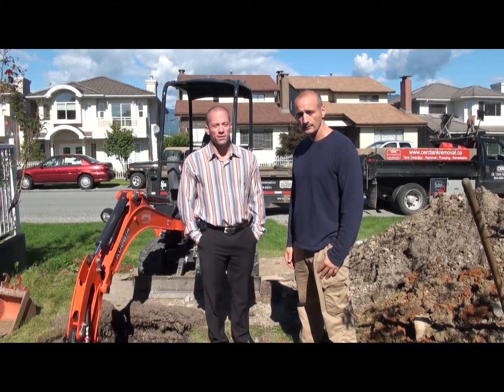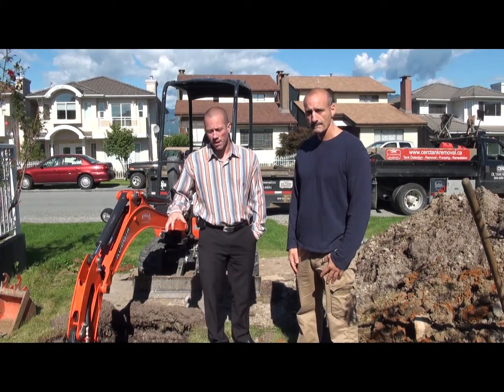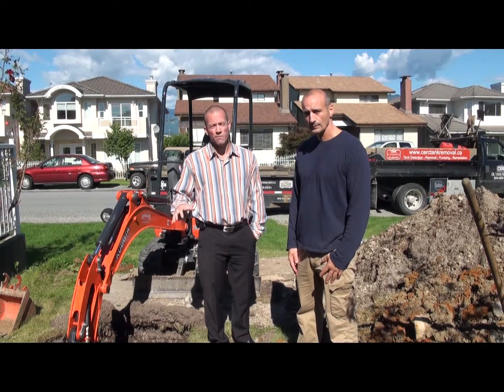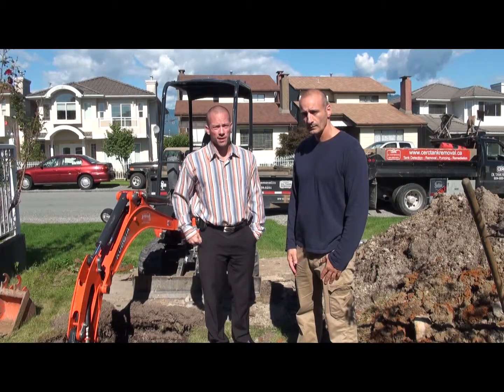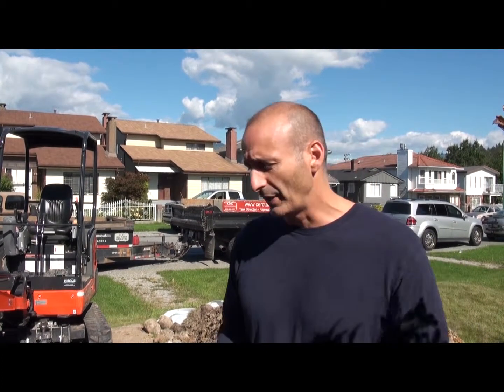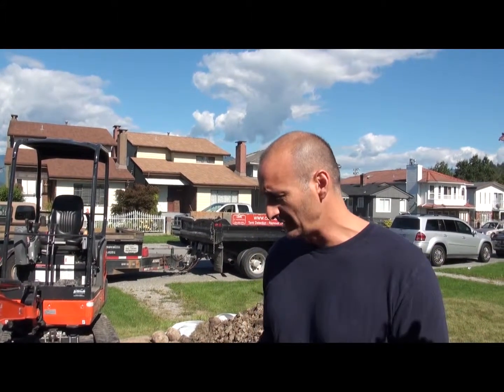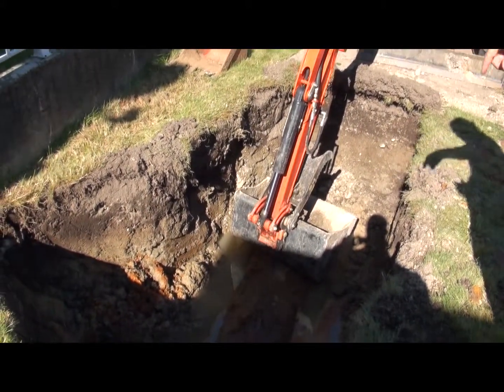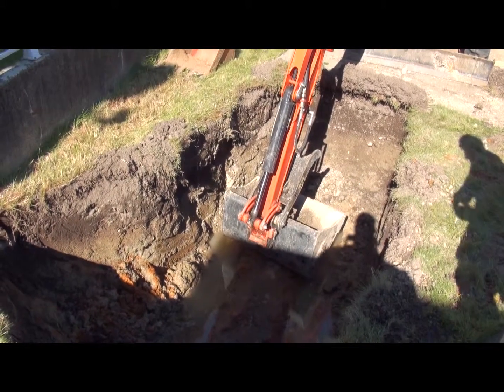New Westminster Real Estate - Oil Tank Hazards & residential Real Estate.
for a look at how an underground oil storage tank on your property can
effect your ability to maintain home insurance or obtain insurance as a
buyer of that property & what steps you can take to remove the hazard.